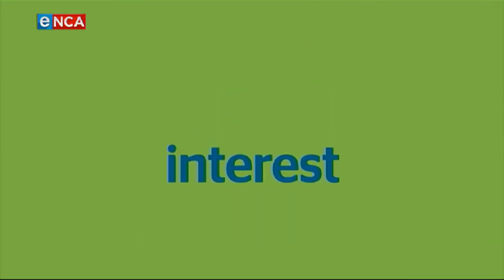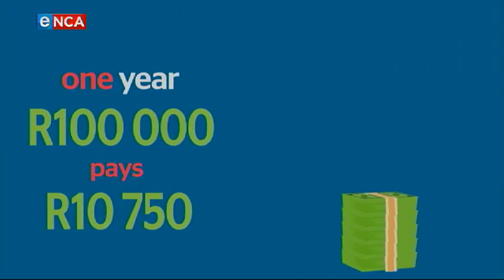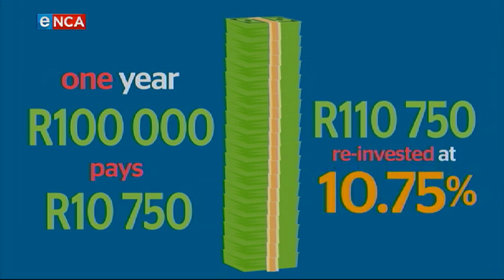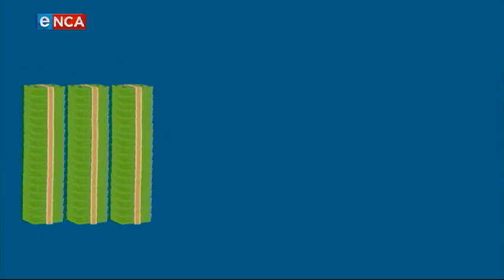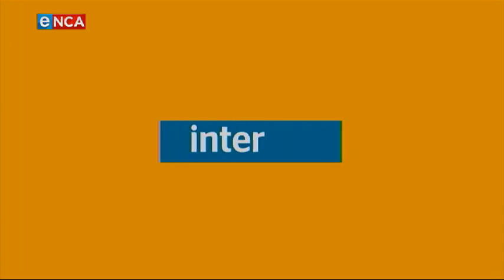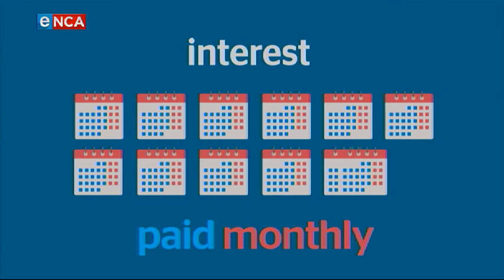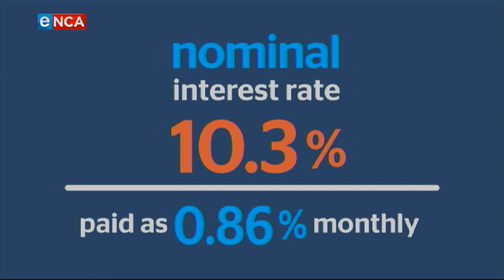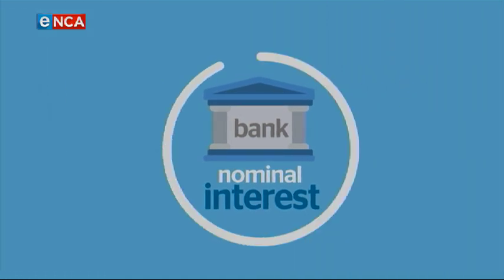Money Matters | Interest Rates | 23 September 2019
Comparing interest rates can be complex and confusing but financial journalist Maya Fisher-French is here to help you understand and choose the best type of interest rate to suit your needs.